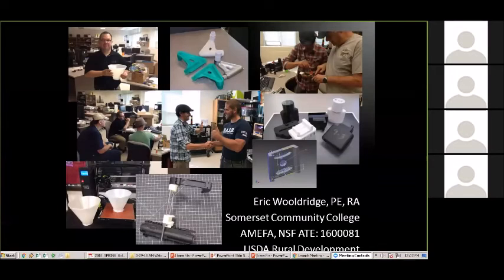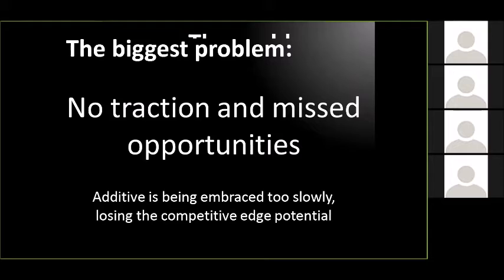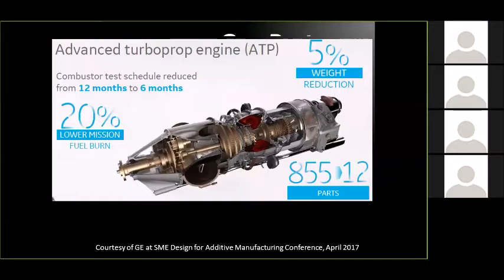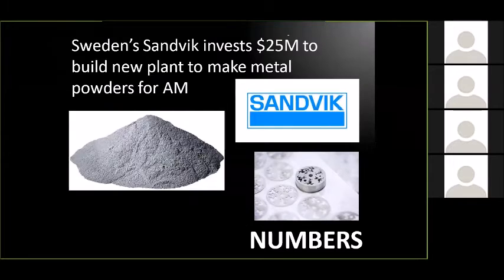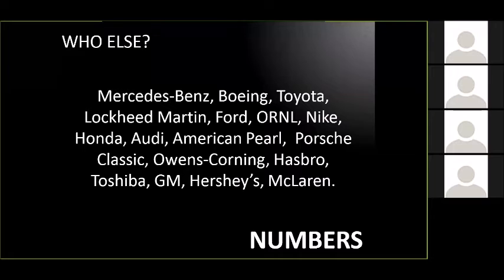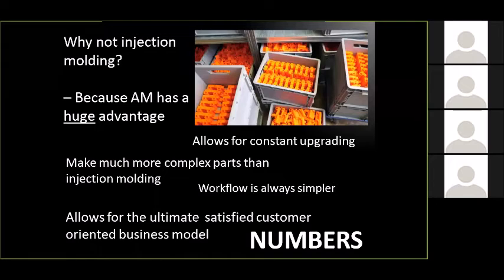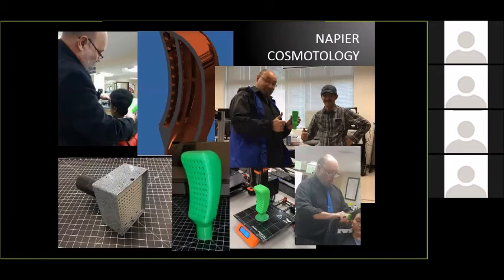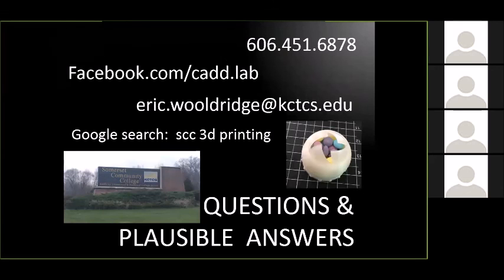AM Research and Applications for Real World Production and Impact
Eric N. Wooldridge, PE, RA
Professor of Additive Manufacturing
Workforce Development and Pre-Engineering
Somerset Community College
Kentucky

The Golden Eagle Additively Innovative Virtual Lecture Series is partially funded by the NSF award 1601587 "AM-WATCH: Additive Manufacturing - Workforce Advancement Training Coalition and Hub".